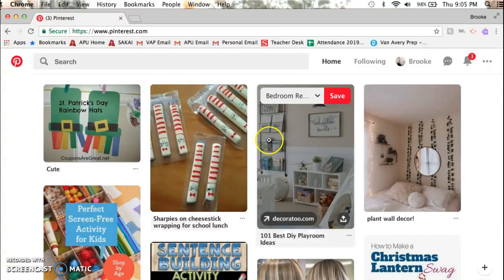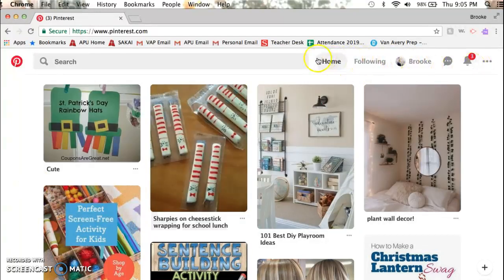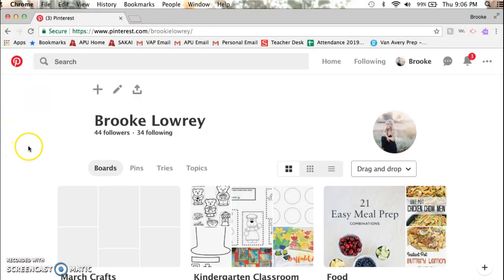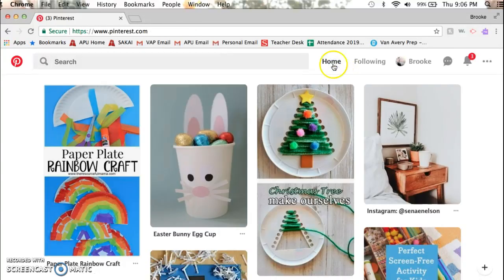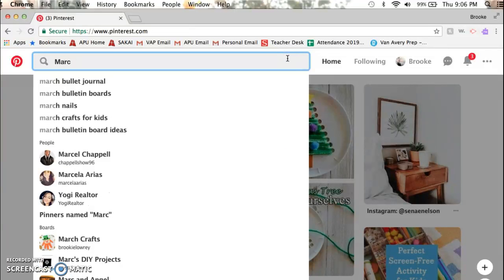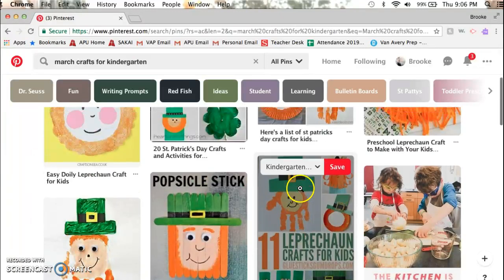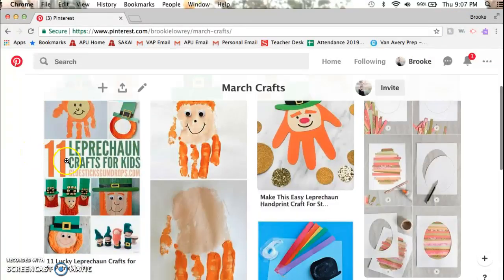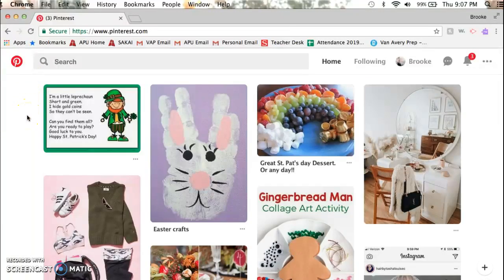Video Tutorial Take #3- Pinterest